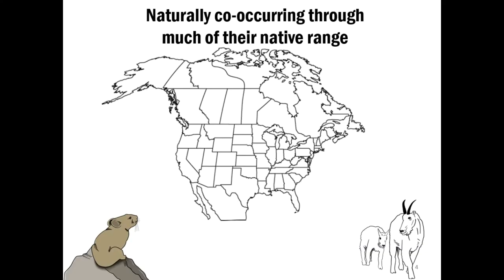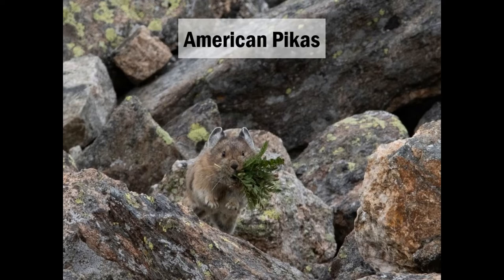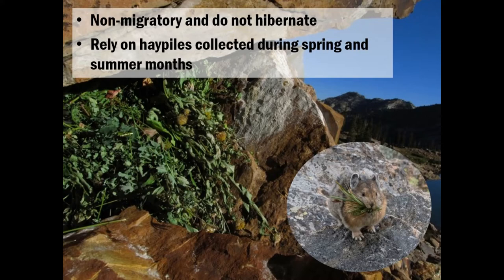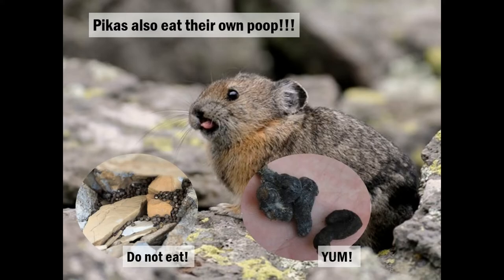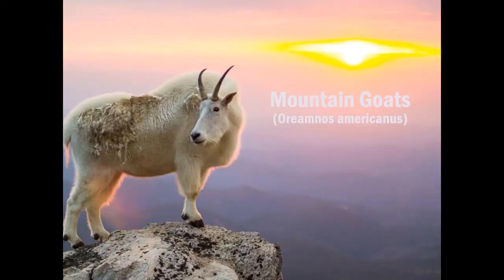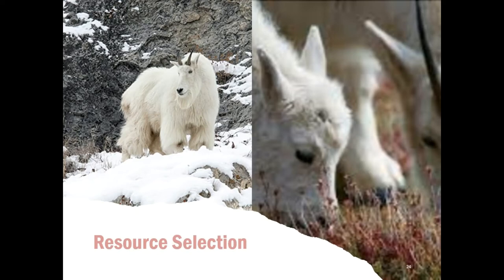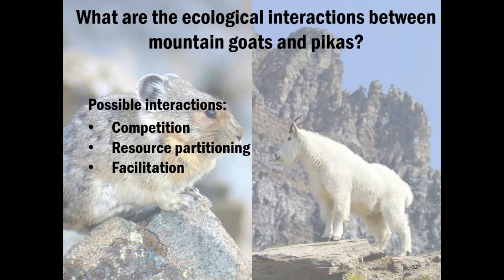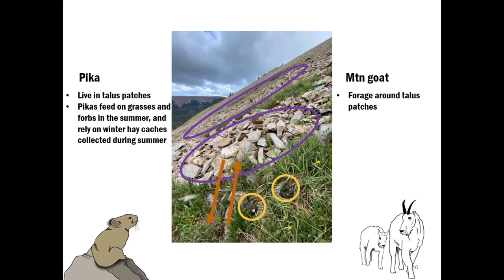“Ecological Interactions between Mountain Goats and American Pikas” by Mallory Sandoval Lambert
Mountain goats (Oreamnos americanus) and American pikas (Ochotona princeps) are naturally co-occurring across most of their overlapping distributions in western N. America. The southern limit of the natural range of mountain goats is in Idaho, whereas American pikas occur naturally as far south as New Mexico. However, the mountain goat range has been extended southwards with the establishment of translocated subpopulations in Utah and Colorado. These mountain goats now share habitat with pikas, providing an opportunity to study potential ecological interactions between these two alpine specialists near the southern limits of their current ranges. Join Mallory Sandoval Lambert as she talks about how her research is exploring this previously unstudied system through field-based experimentation, with a focus on the La Sal Mountains in southern Utah.

CNHA has supported the parks and public lands of southeastern Utah since 1967. Sales from our retail outlets & online store, memberships and donations support the education and research efforts of our public land partners: The National Park Service, Bureau of Land Management and USDA Forest Service.